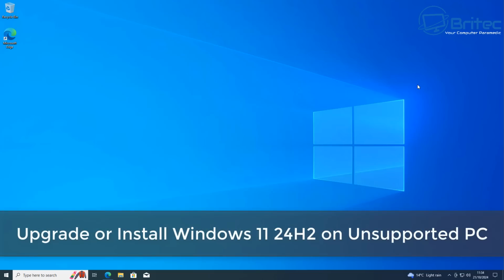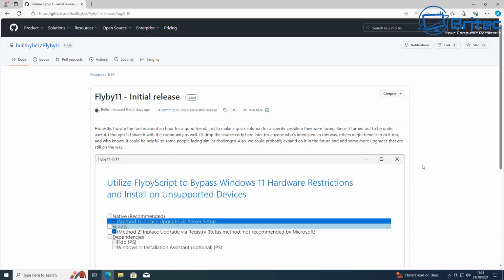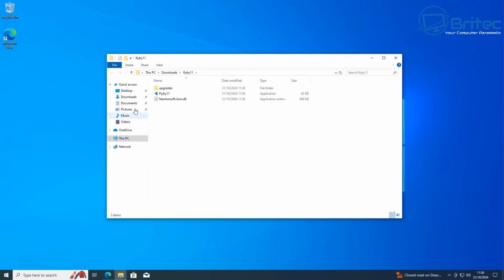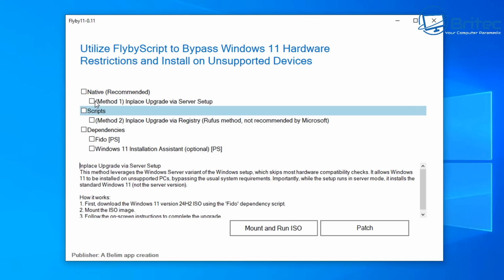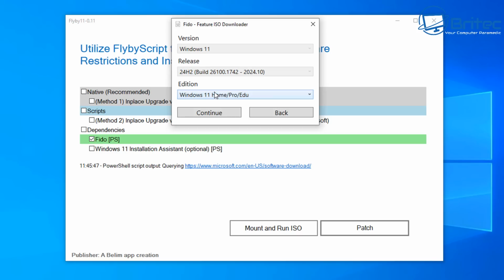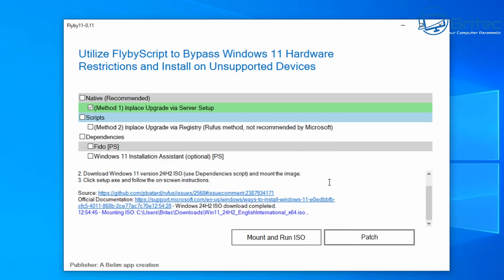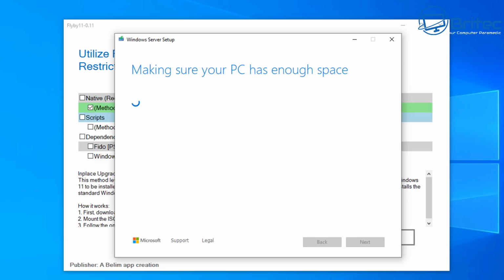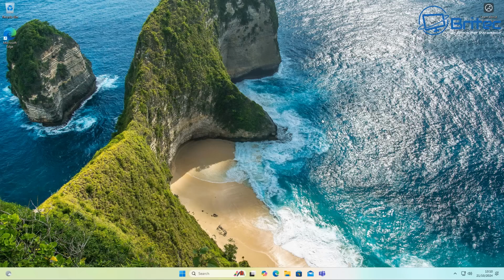Upgrade or Install Windows 11 24H2 on Unsupported PC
Windows 11 24H2 can still be installed on unsupported hardware. Today I will show you how to upgrade your system to Windows 11 24H2 even if your PC does not meet the system requirements set by Microsoft.